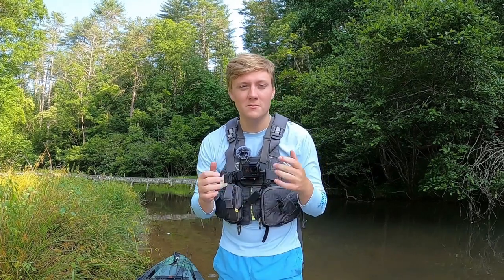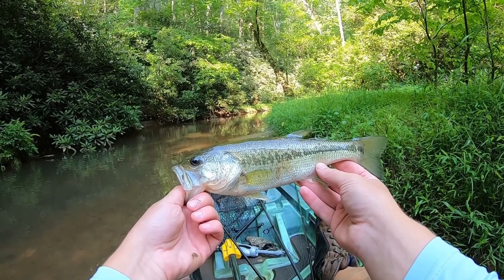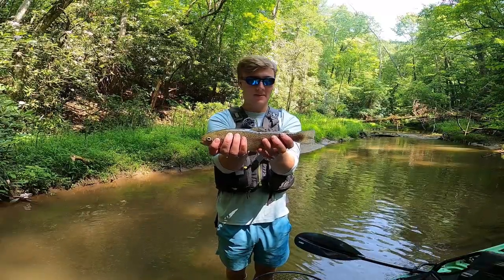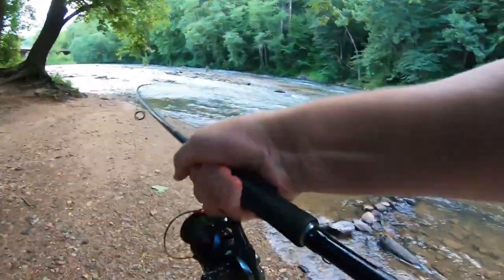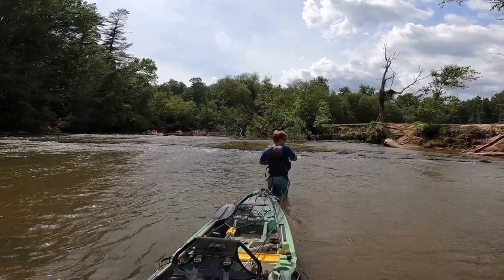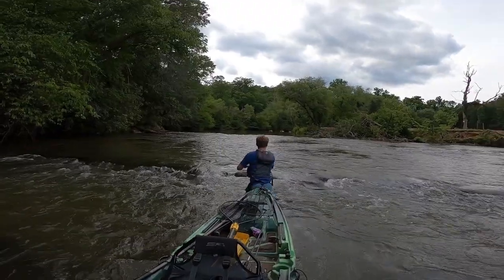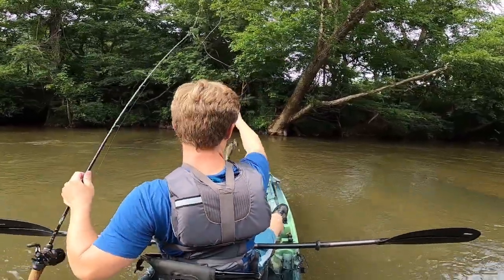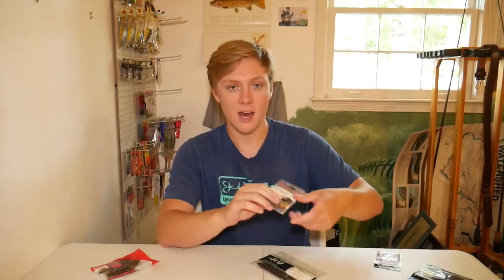Do THESE Hellgrammites WORK?!?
Watch me try out a handful of new hellgrammite lures in scenic North Georgia mountain streams! I was using hellgrammite lures I had never tried before, and I ended up catching fish on all of them!

Hellgrammites I Used:
Yum Hellgrammite
Tackle Max Hellgrammite
Tackle HD Ned-Mite
Tackle HD 5" Hellgrammite

Berkley Choppo

My Mini Bass Boat

My Favorite Baitcasting Reels:
Shimano Curado DC
Shimano Tranx 200
Shimano SLX XT
Daiwa Fuego CT
Daiwa Tatula 300

My Favorite Baitcasting Rods:
Dobyns Fury
(I have 5 models of the Fury and would highly recommend this rod)
Dobyns Kaden Crankbait Rod

My Favorite Spinning Reels:
Shimano Vanford
Shimano Nasci
Shimano Sahara
Shimano Sedona

My Favorite Spinning Rods
Lew’s Custom Speed Stick
Lew’s TP1X
Shimano Zodias

4 of My Favorite Spinning Rod Setups:
Great Rod for Dropshots and Small Jigheads:
Shimano Vanford 2500
Shimano Zodias 6'9" Medium

Great Rod for Lighter Jigheads and Dropshots:
Shinamo Nasci 2500
Lew’s TP1X 6’9” Spinning Rod

Great Rod for Shakey Heads/Wacky Rig/Ned Rig: (7’ Medium Rod)
Shinamo Sahara 2500

Great Setup for Small Swimbaits/Crankbaits/Jigheads: (6’7” Medium Light)
Shimano Sedona 2500
Lew’s Mach Spinning Rod

My Camera Gear:
GoPro Hero 7
GoPro Hero 8
Microphone for GoPros